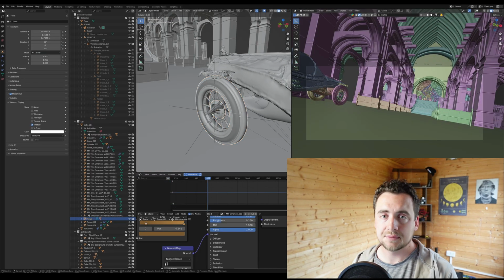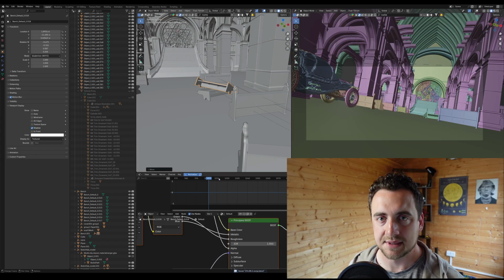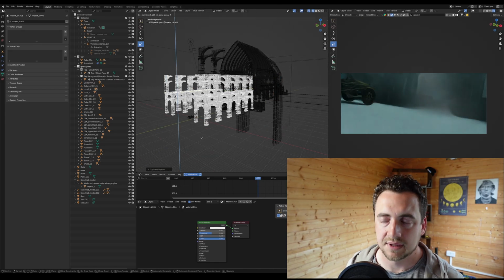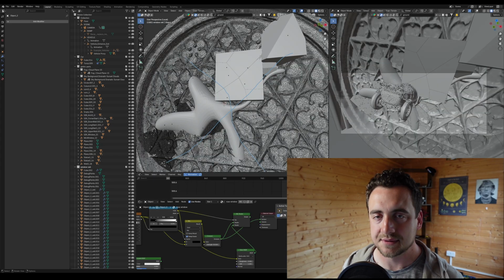How I Animated This Car In 13 Hours With Blender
I built the Rampage Rally car from the ground up sculpting the body, dialing the proportions, and then cracking a new cell-fracture technique for the stained-glass rose window. It was 13 hours of flow state and problem-solving: kitbash meets sculpture, chaos meets control. In this breakdown I show the full path—what worked, what didn’t, and the exact steps to get that glass to shatter beautifully. Loved making this, and I’d recommend the challenge to anyone who wants to level up fast.

I’m always here to help if you have any questions, so feel free to drop them in the comments below. Let’s keep creating! ✨